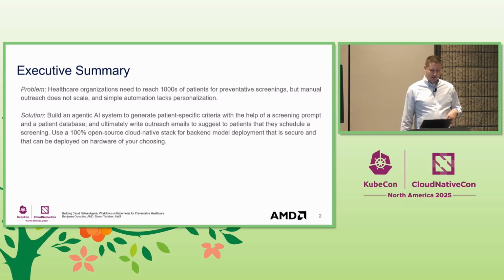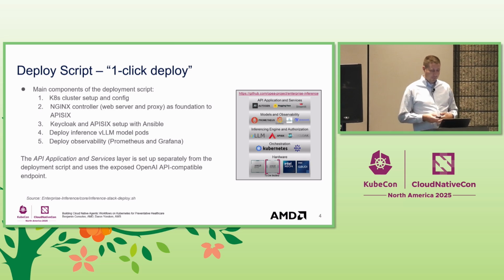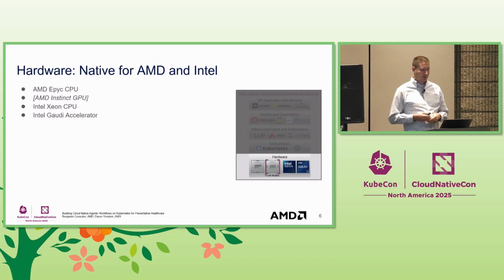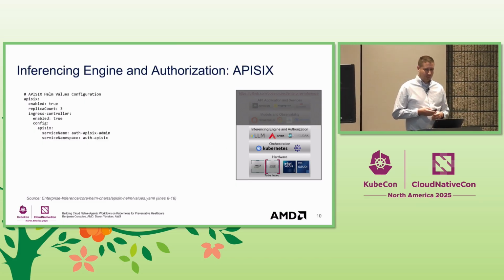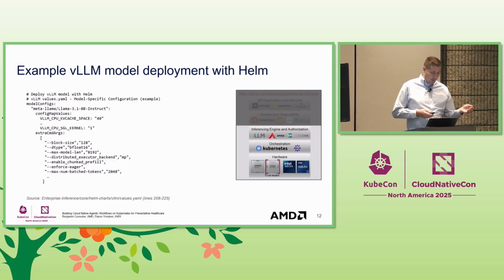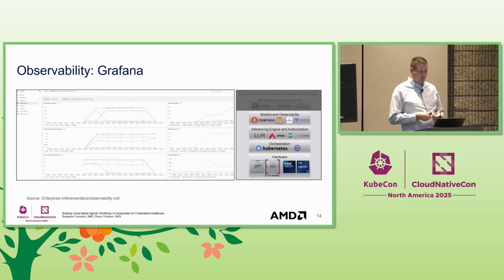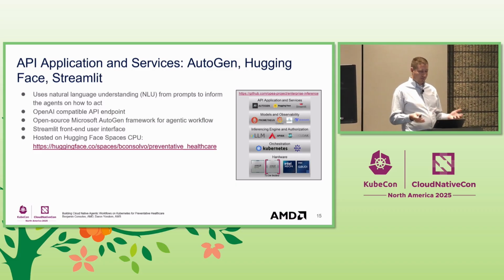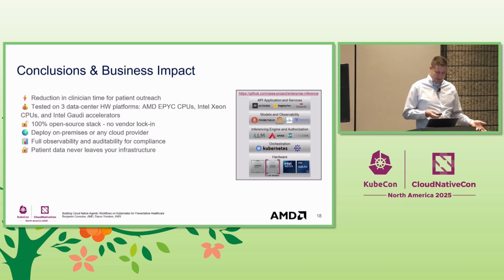Building Cloud Native Agentic Workflows on Kubernetes for Preven... Benjamin Consolvo & Daron Yöndem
Building Cloud Native Agentic Workflows on Kubernetes for Preventative Healthcare - Benjamin Consolvo, AMD & Daron Yöndem, AWS

Modern preventative-care programs need to reach thousands of patients without drowning clinicians in manual outreach. In this session we show how an open-source, cloud-native stack (including Kubernetes, APISIX, and Prometheus), and the AutoGen multi-agent framework, automates the entire loop: (1) defining U.S. Preventive Services Task Force screening criteria, (2) filtering patient records, and (3) generating personalized emails via OSS LLMs (Llama 3 & DeepSeek-R1) served behind an OpenAI-compatible API on K8s-native AI accelerators. We’ll dissect the YAML and Helm chart flows that keep model endpoints, agents, and the Streamlit front end deployed. Attendees will learn how to:

• Build the model inference endpoint orchestration layers with K8s and Helm charts;
• Manage API traffic and authentication with APISIX (built on NGINX and etcd);
• Stitch agents together with async Python; and
• Oversee monitoring and observability with Prometheus and Grafana.